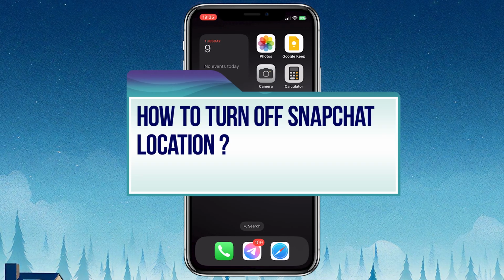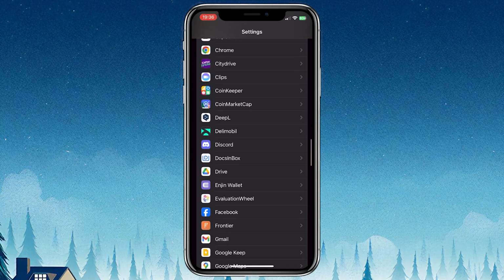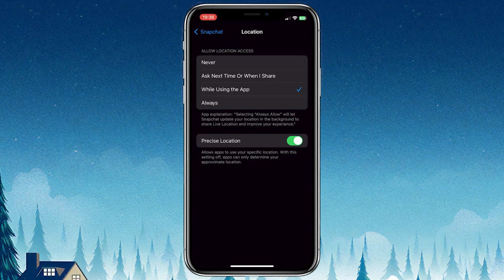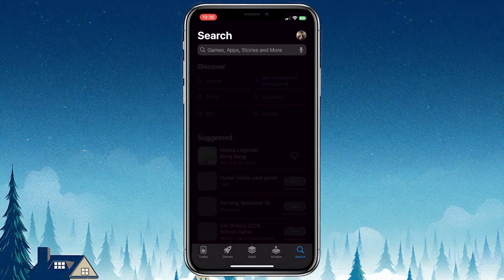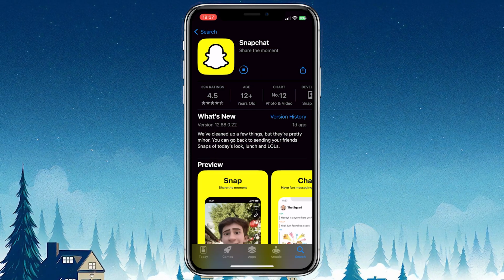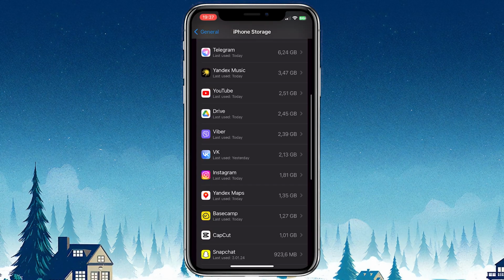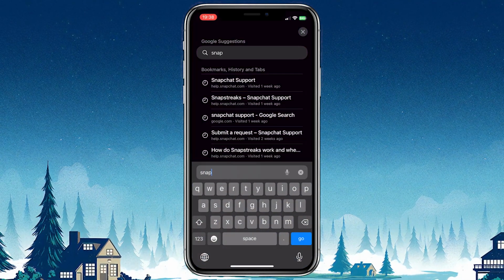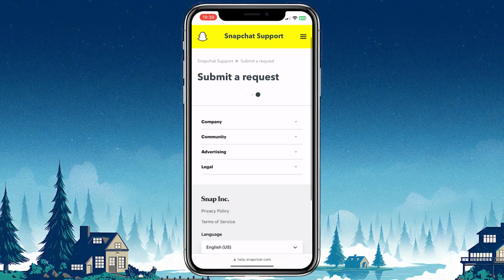How To Turn Off Location On Snapchat & Fix It (Full Guide)